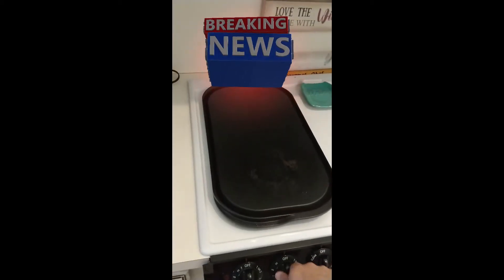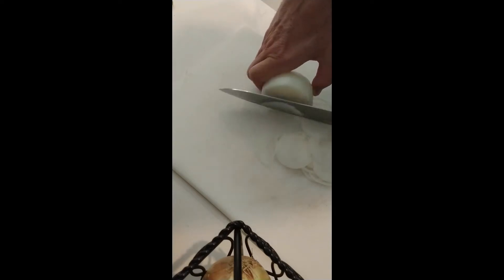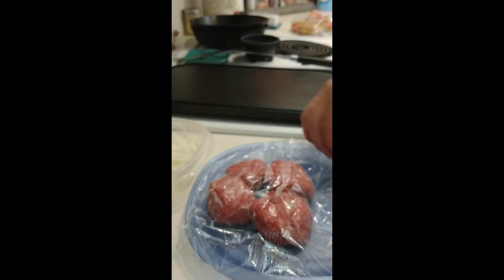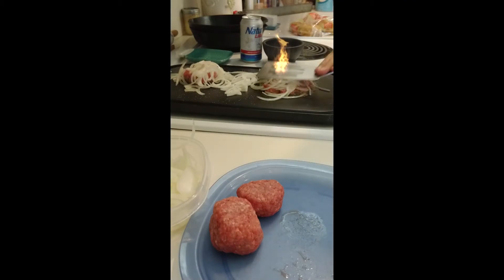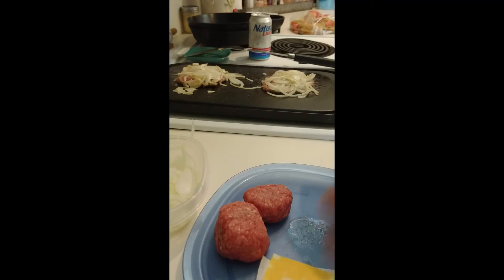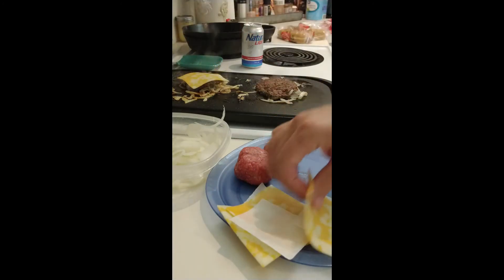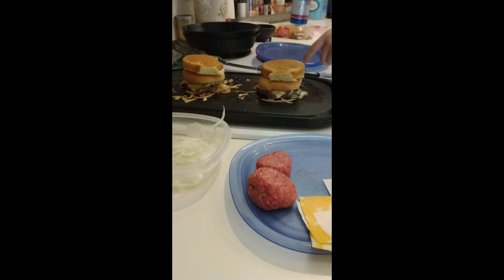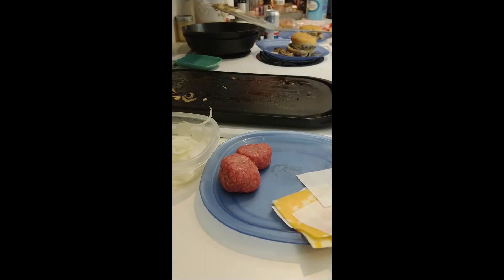Fort Urban Onion Burgers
Just a quick video on how to make an easy 5 ingredient onion burger(six if you count the beer).